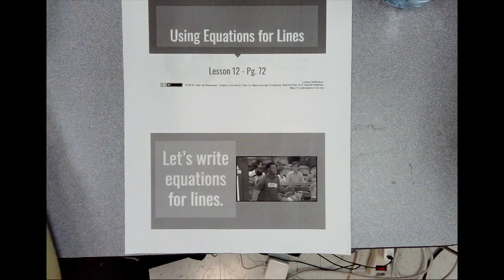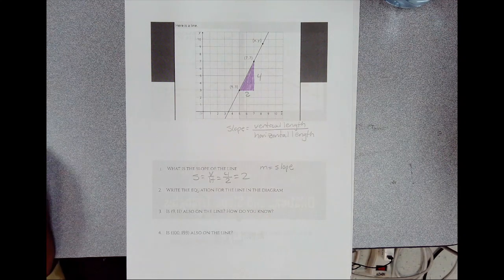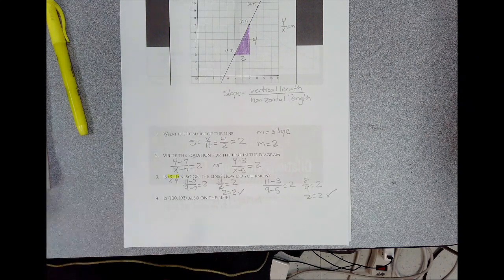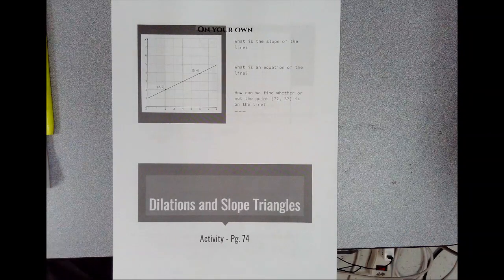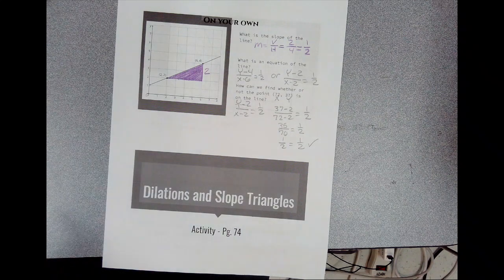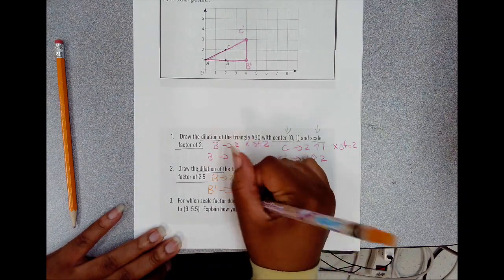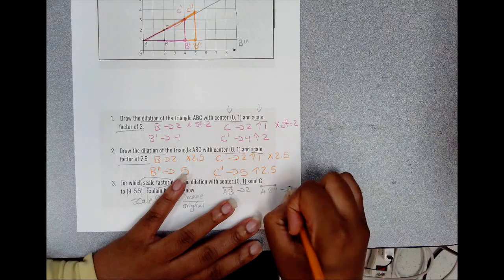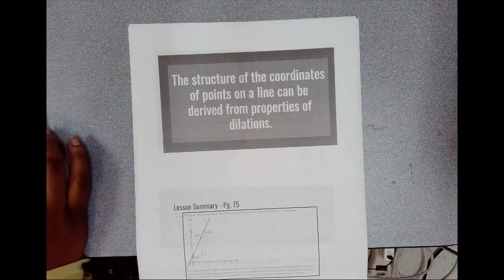Using Equations of Lines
This is lesson 12 of unit 2